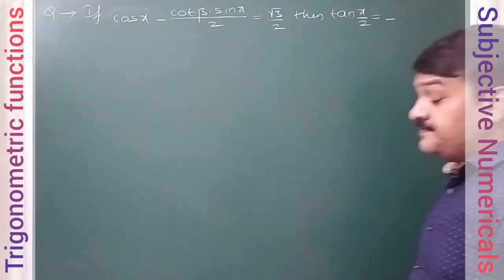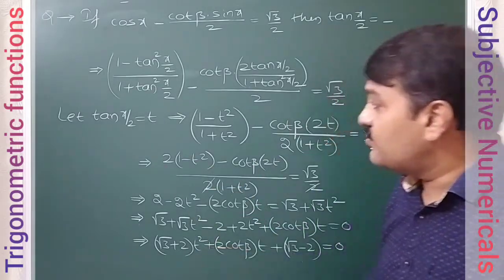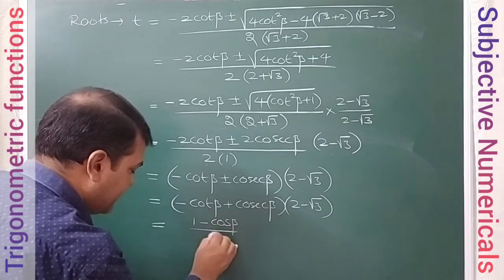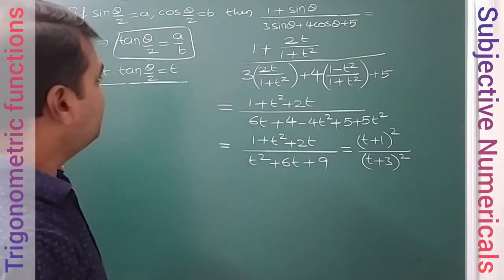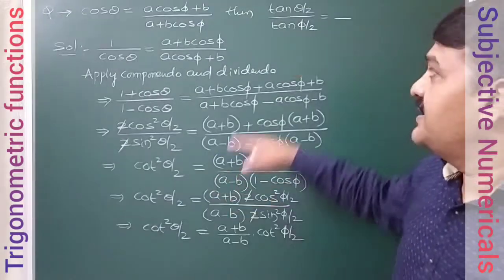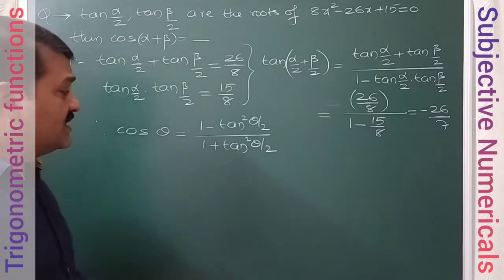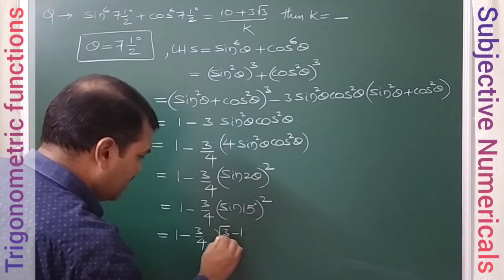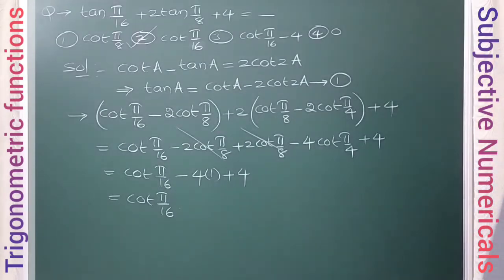Trigonometric functions | Numericals#6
Subjective Numericals on Trigonometric functions